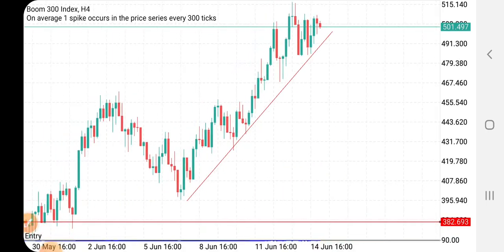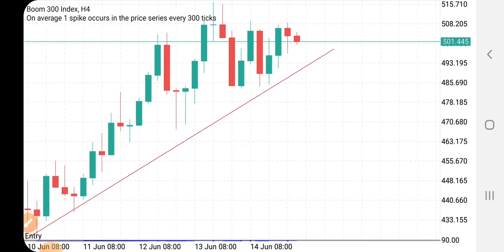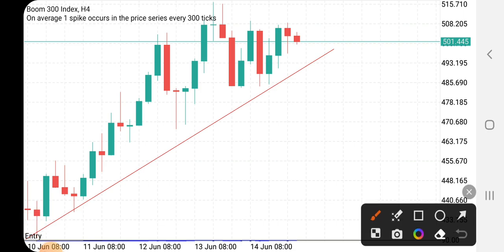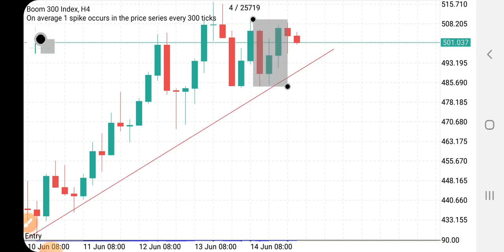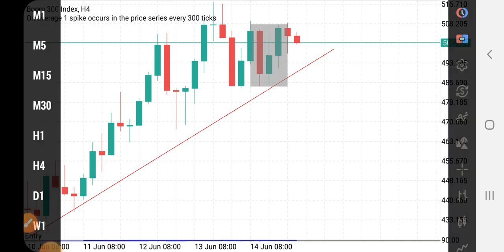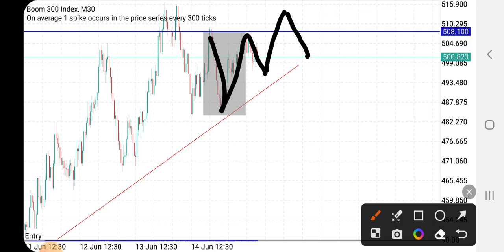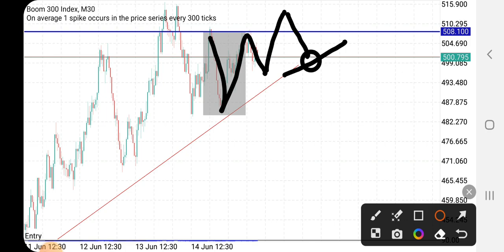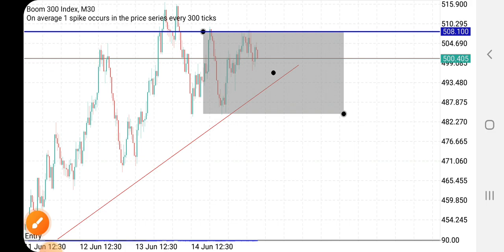This Mobile forex Trading strategy worth $2000 But Am giving it out for FREE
Get my Automated trading system(Robot) for boom and crash 👇👇👇👇

Candlestick forex trading is a unique and highly profitable style of trading that can be used to take advantage of market reversals. In this video, I'll show you how to use Candlesticks GOAT Strategy 2023 to catch multiple Spikes on crash 300 and boom 1000 index, and make a lot of money in the process!
In this channel I release videos on forex trading strategies and tutorial viseos on forex trading from scratch to advanced level.
kingsfx focus on production of quality videos on forex trading, mentorship programme and great assistance on small trader and begginners in forex trading journey.